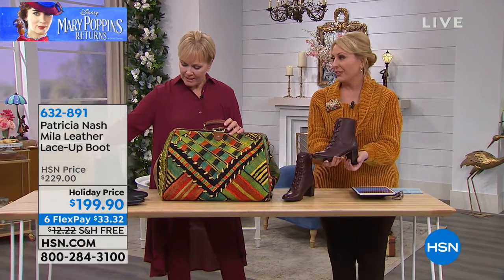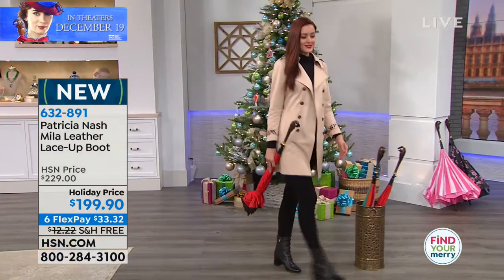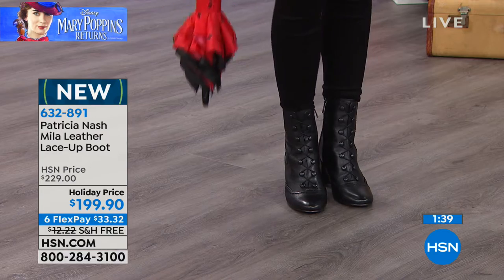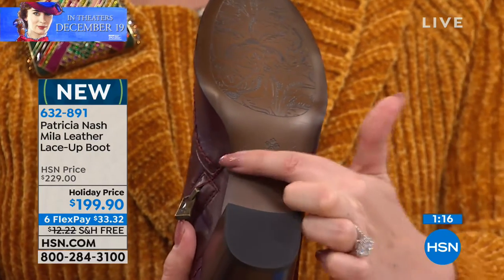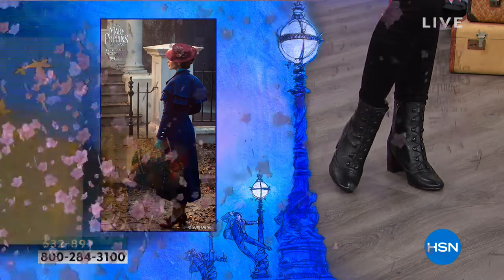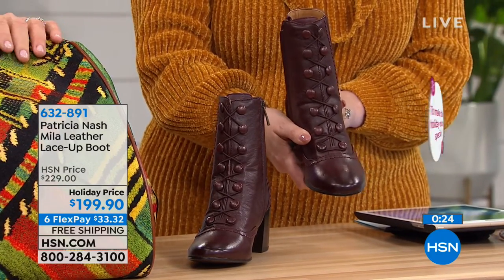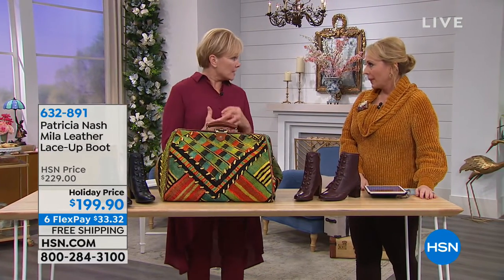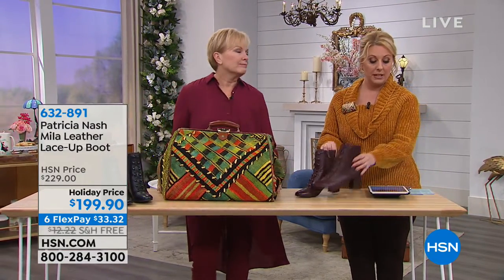Patricia Nash Mila Leather LaceUp Boot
Why complicate things that are really quite simple? Add instant, movie star style to your favorite everyday looks with these luxe leather laceup boots from...